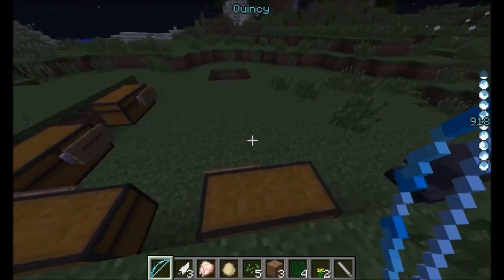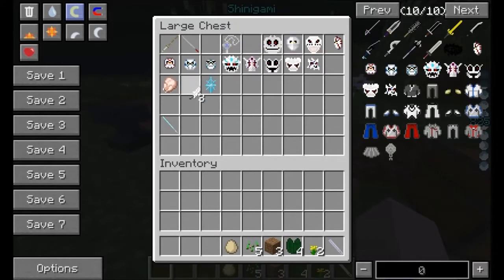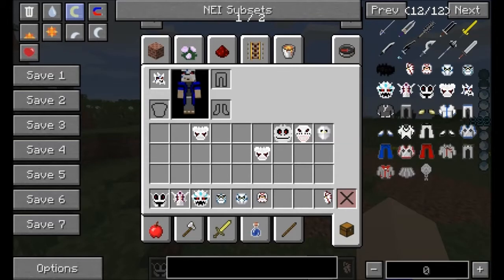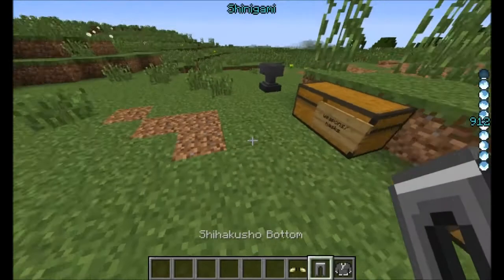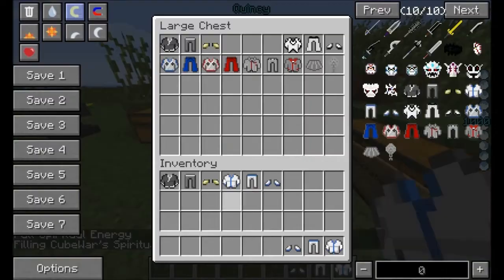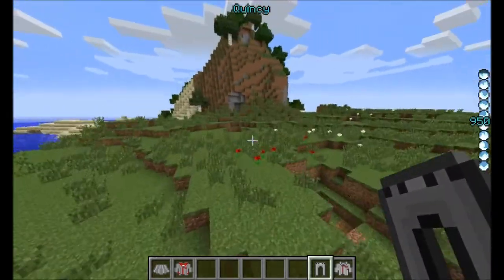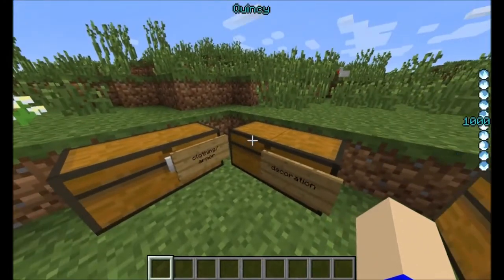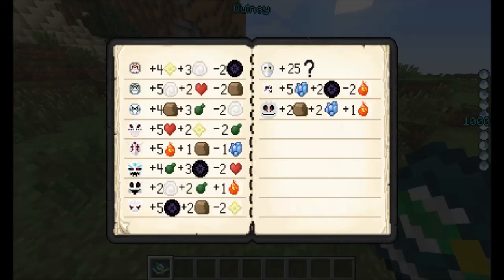minecraft | Bleach mod showcase #2